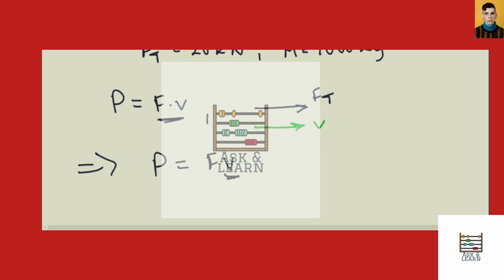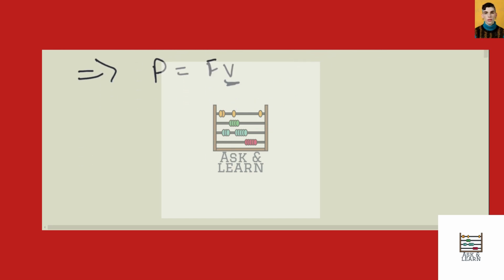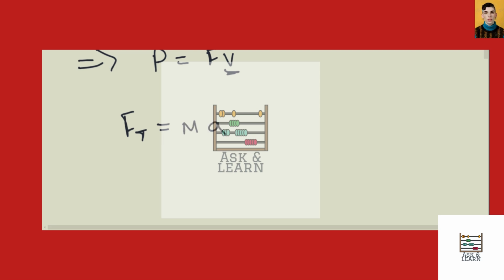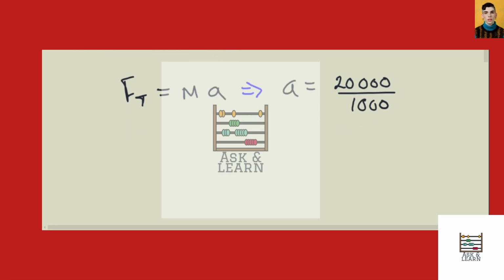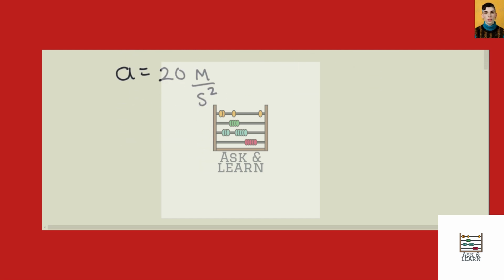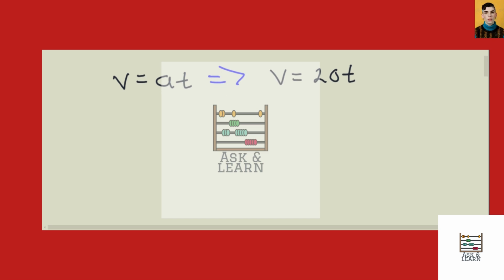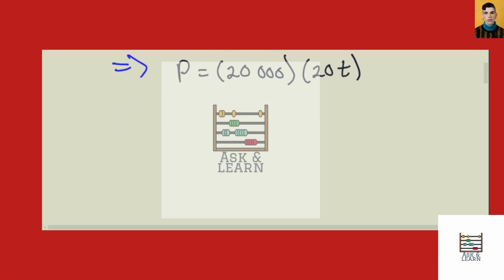If the jet on the dragster supplies a constant thrust of , determine the power generated by the jet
If the jet on the dragster supplies a constant thrust of , determine the power generated by the jet as a function of time. Neglect drag and rolling resistance, and the loss of fuel. The dragster has a mass of and starts from rest.